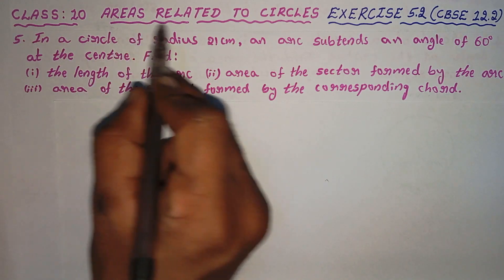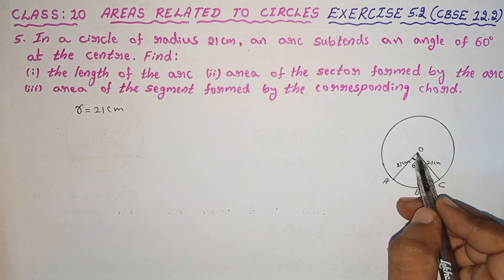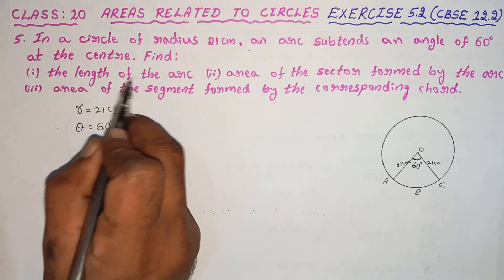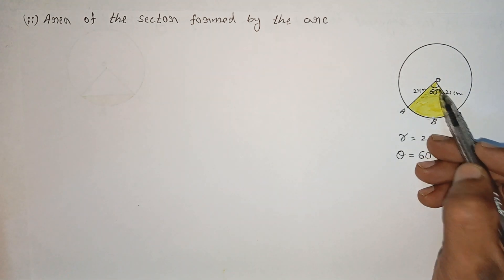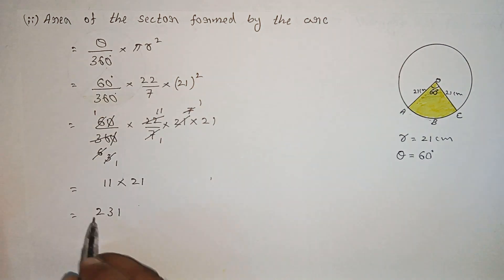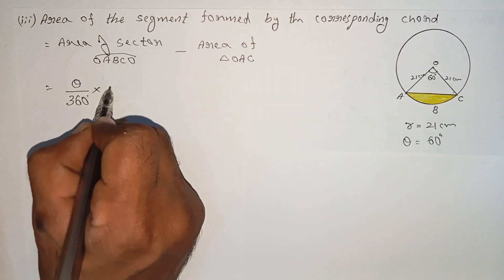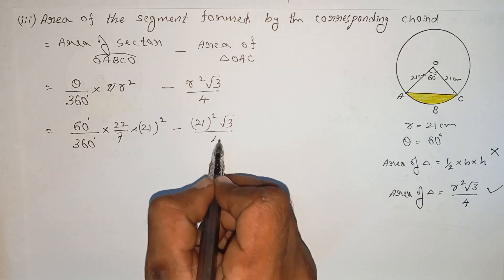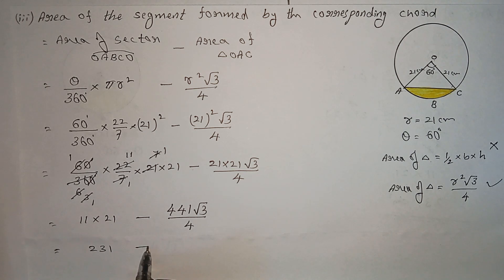CLASS 10, AREAS RELATED TO CIRCLES, EXERCISE 5.2 (CBSE12.2) 5th Problem Solved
5. In a circle of radius 21 cm, an arc subtends an angle of 60° at the centre. Find:
(i) the length of the arc.

(ii) area of the sector formed by the arc.

(iii) area of the segment formed by the corresponding chord.